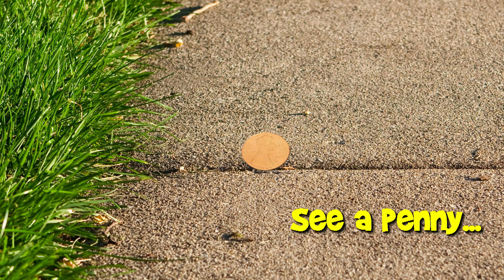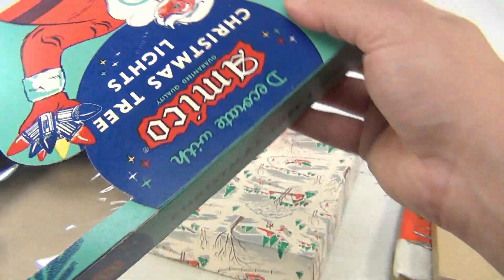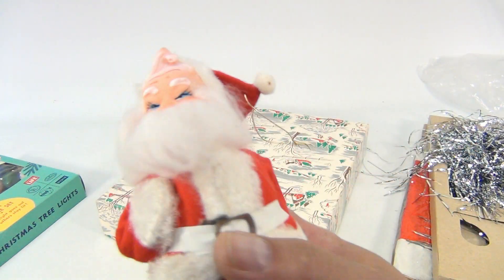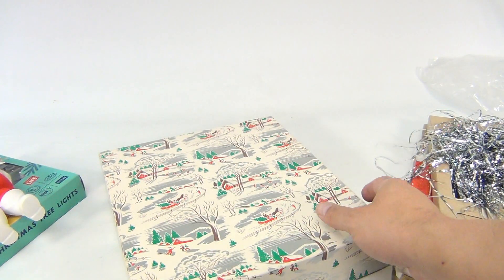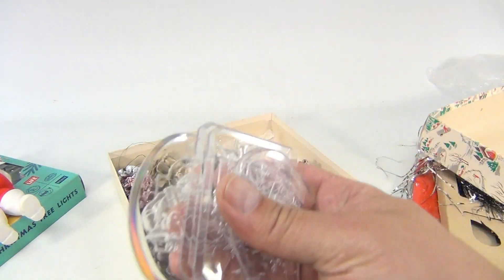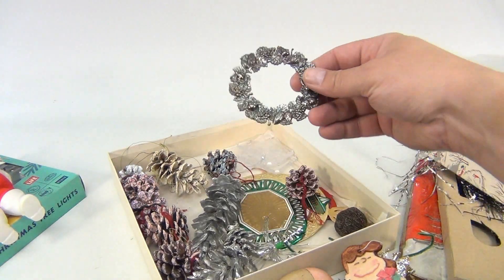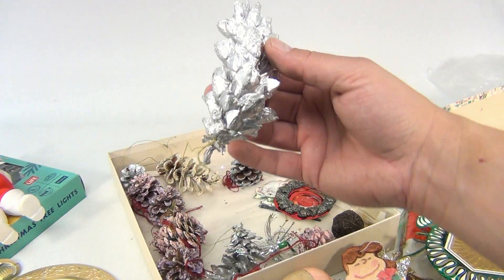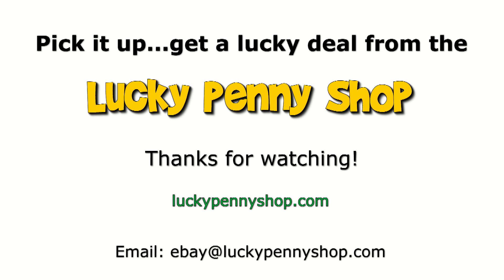Vintage Lot of Christmas Stuff - Ornaments - Pine Cones - Santa Claus - Misc Items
​​​Vintage Lot of Christmas Stuff - Ornaments - Pine Cones - Santa Claus - Misc Items.  Here is a mix of Christmas items ranging from old tinsel to pine cone ornaments.  There was also a vintage Christmas card and other holiday items in the lot.  There was even a nice vintage Santa Claus Doll.

LPS-Dave
Later!